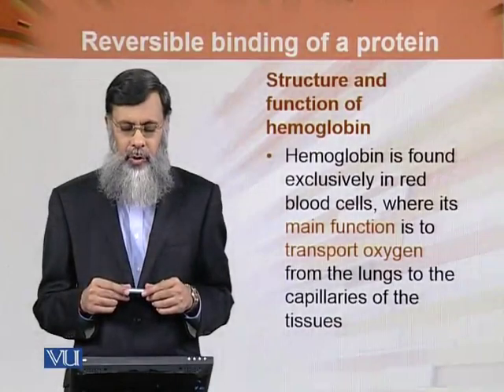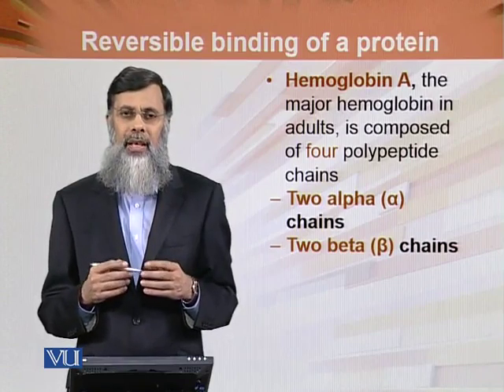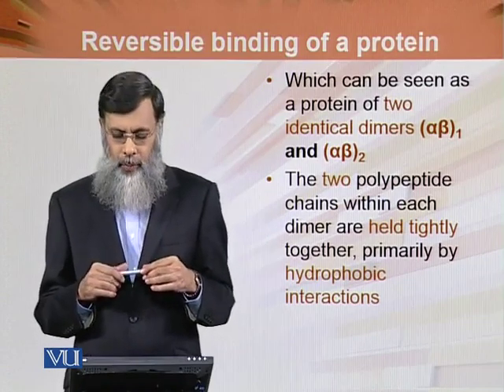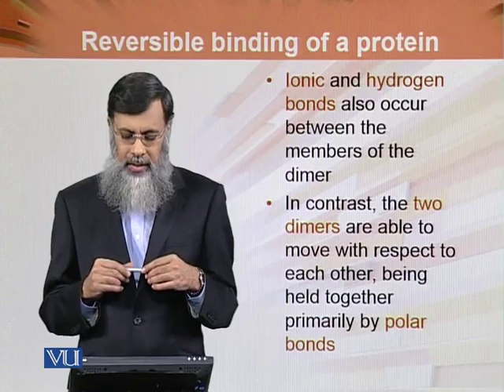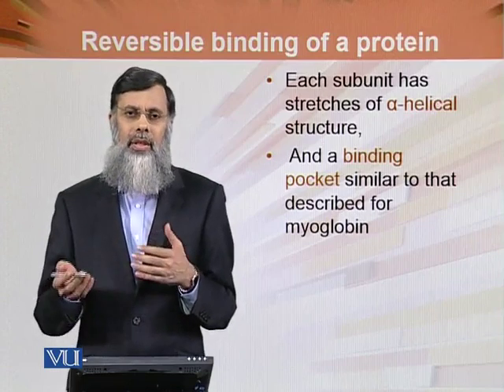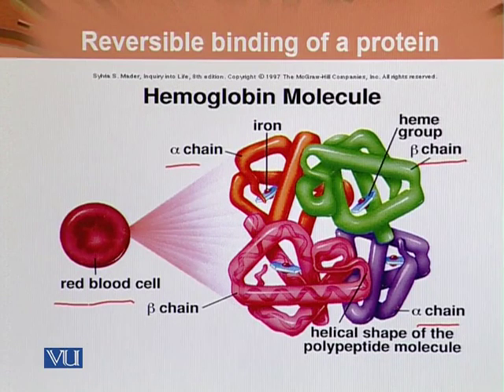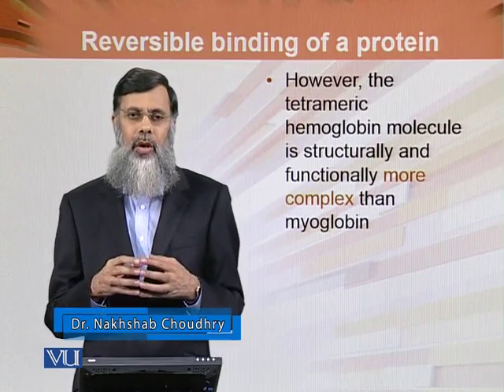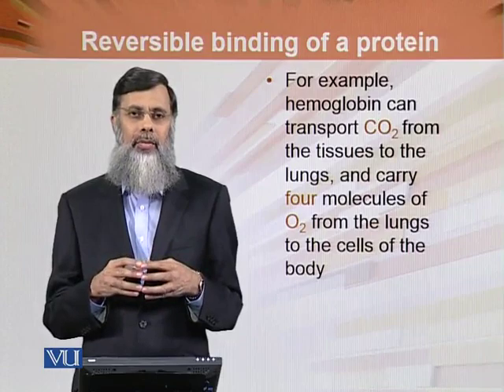BIO202_Topic082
Topic: 82